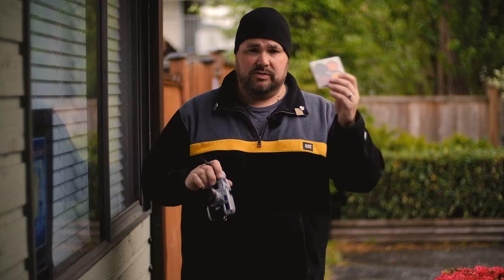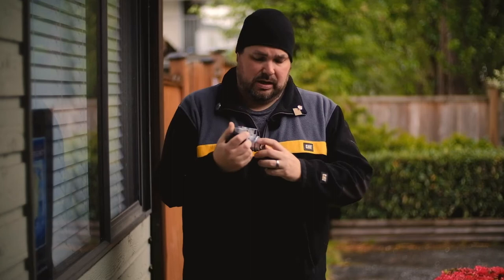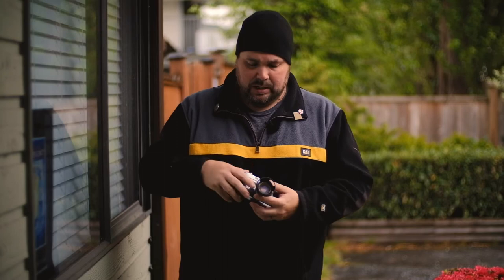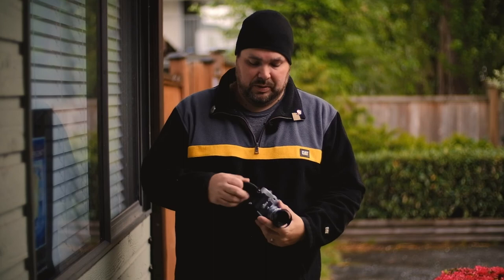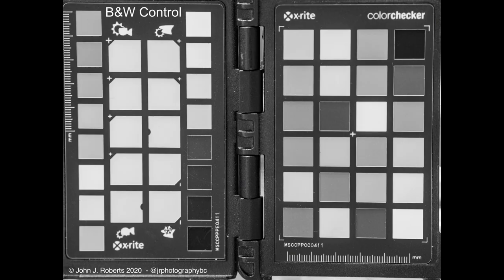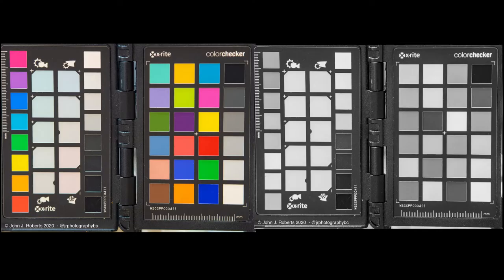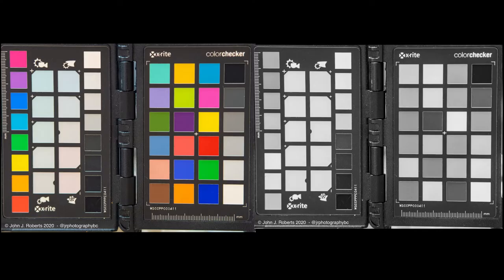VLOG 19: Using colour filters with your B&W photography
A little how and why you may want to use colour filters with your B&W photography.

Please forgive the intro, it was meant for my work, until they pulled the pin on that series of videos; but it was too good of a video to just discard, so while I sat on it for a while on my tablet, I decided to post it here as it was except for the title cards. Enjoy.